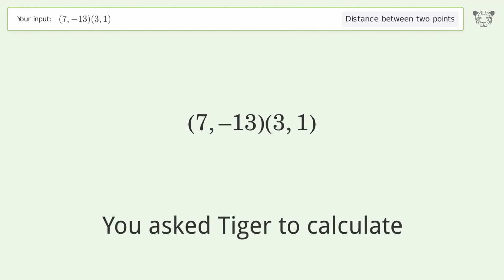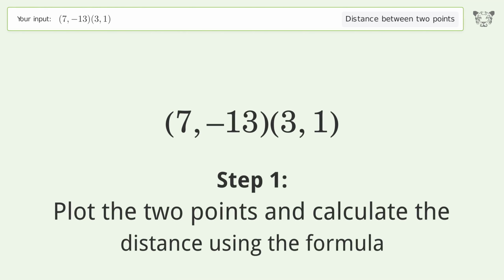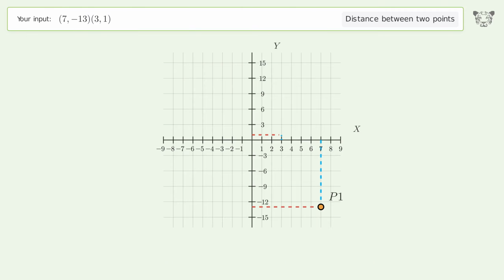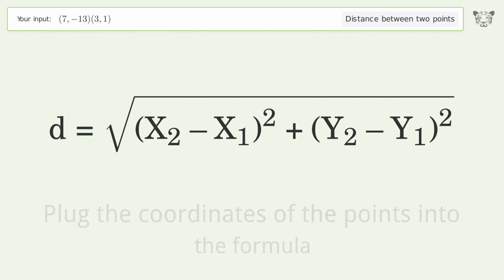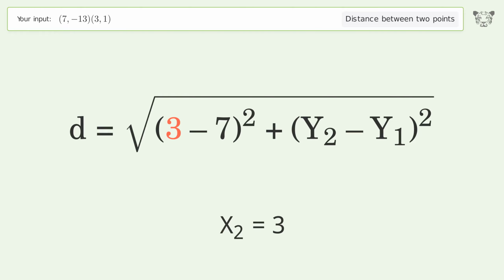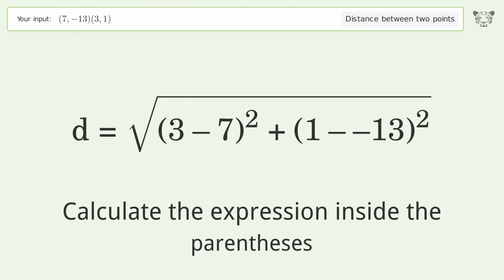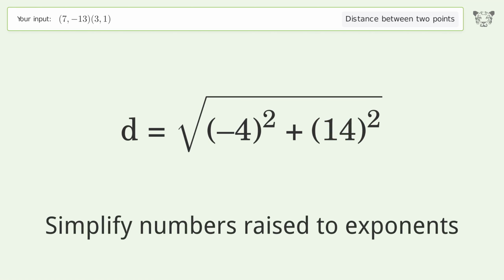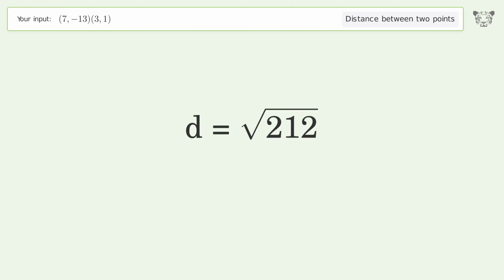Find the distance between two points p1 (7,-13) and p2 (3,1): Step-by-Step Video Solution